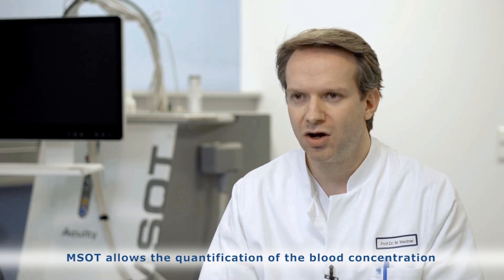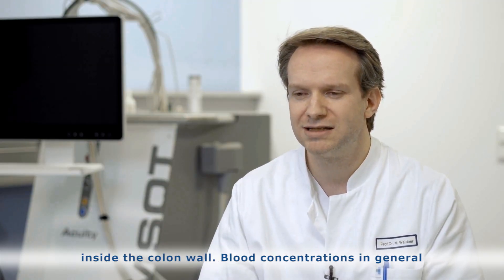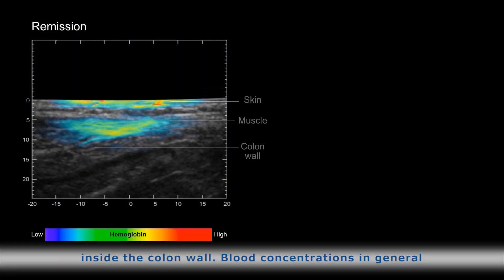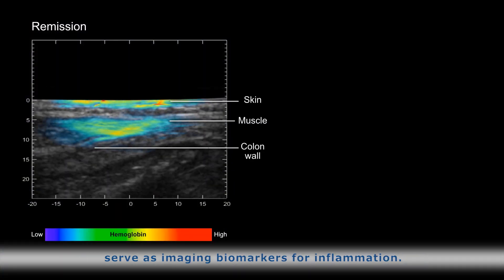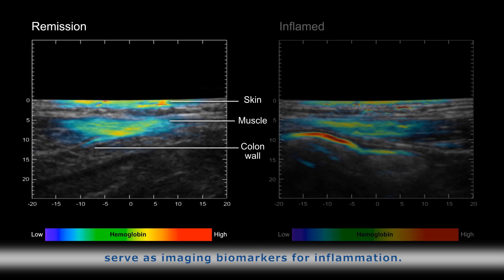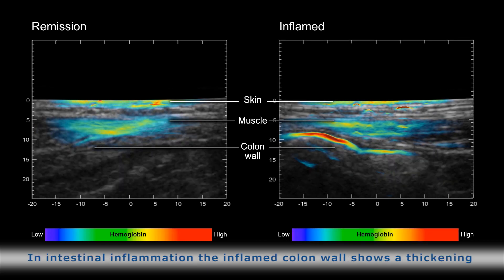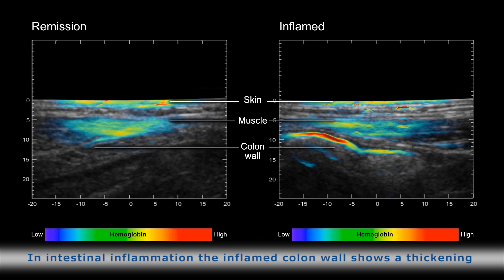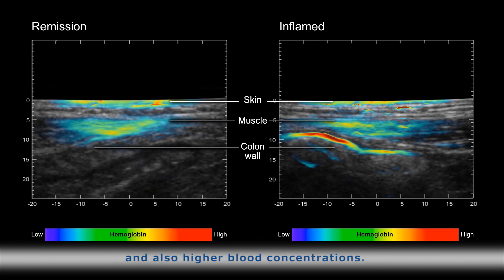EUPHORIA- A Better Way to Monitor Inflammatory Bowel Disease (IBD)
Finally – a non-invasive, patient-friendly method with the potential to monitor inflammatory bowel disease.

A novel imaging process, combining lasers and ultrasound, with the promise of better diagnostic ability in IBD than current care. EUPHORIA is taking novel technology breakthroughs to the market – and the clinic.

EUPHORIA has received funding from the European Union’s Horizon 2020 research and innovation programme under grant agreement No 830965. The material presented and views expressed here are the responsibility of the author(s) only. The EU Commission takes no responsibility for any use made of the information set out.